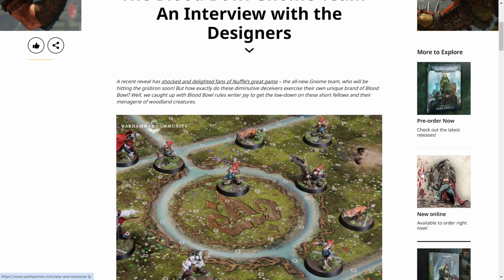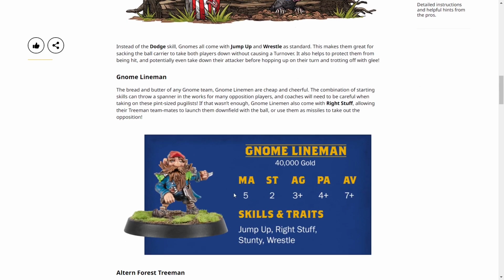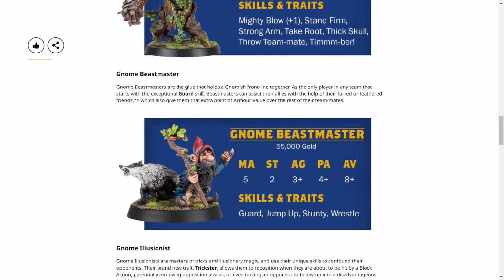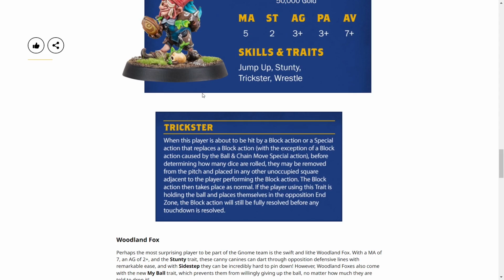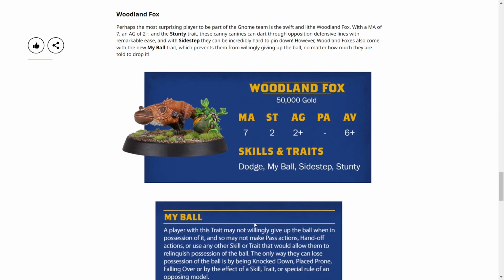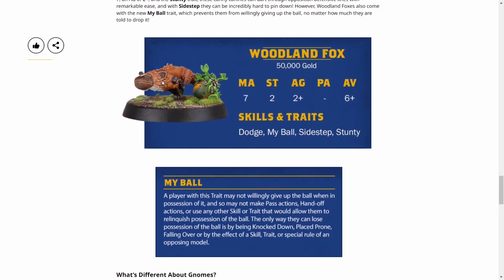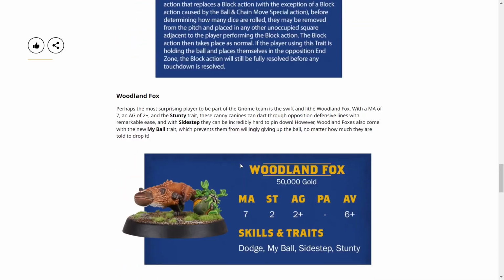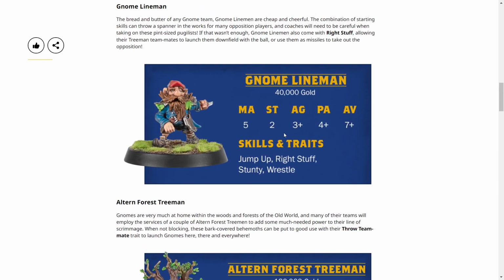Blood Bowl News - New Gnome Team Stats and Skills!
Welcome to Bar0n's Den! Join me as we dive into all the new information that has been revealed about the new Blood Bowl Gnome team. Want to know all about their players, skills and stats? Watch to find out!